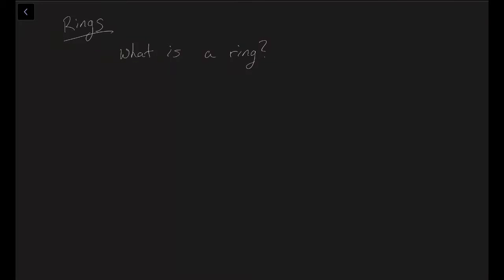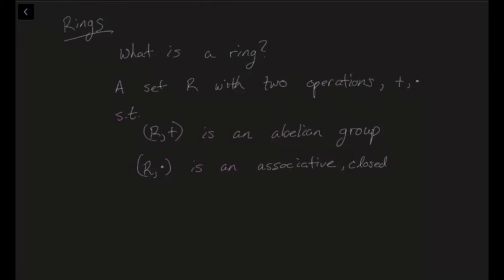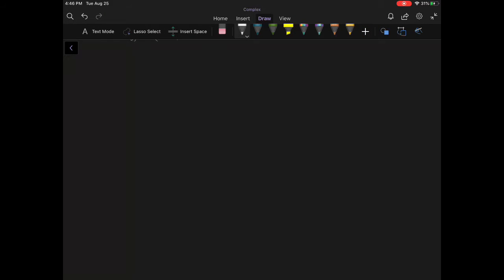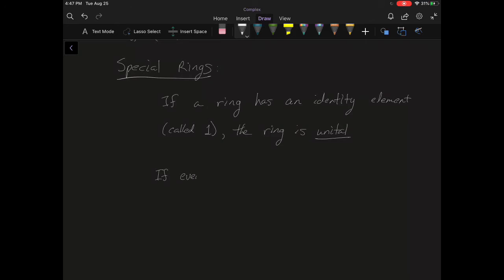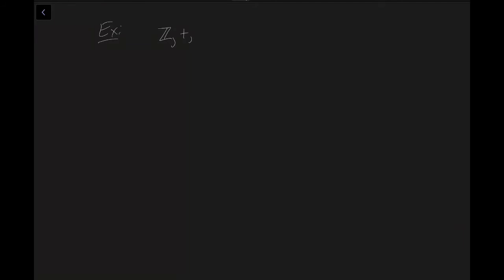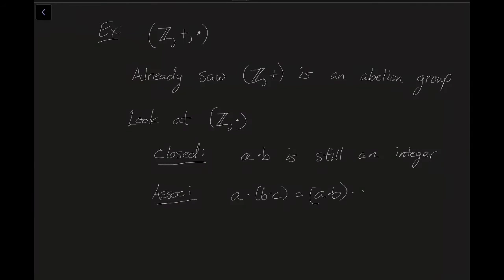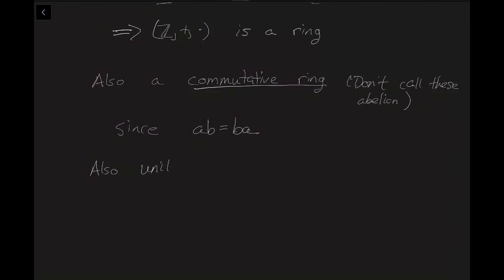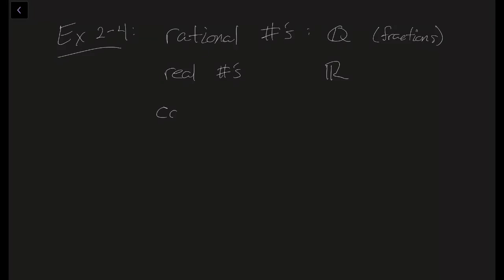Rings1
Definition of a Ring, examples